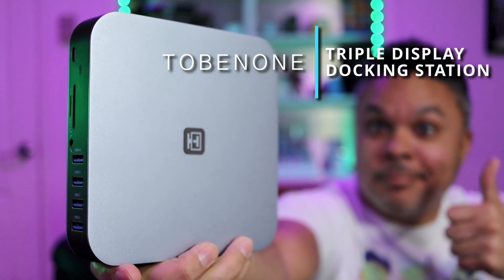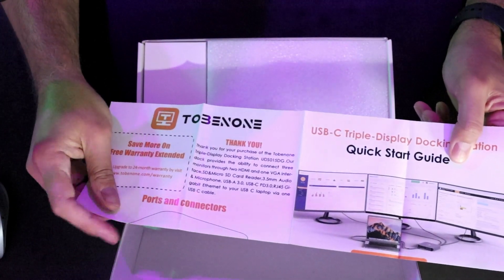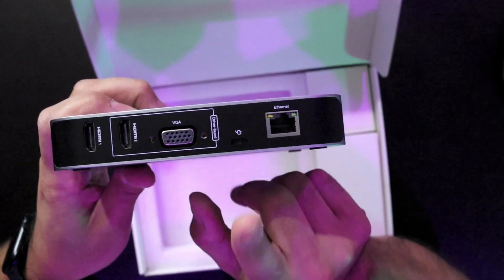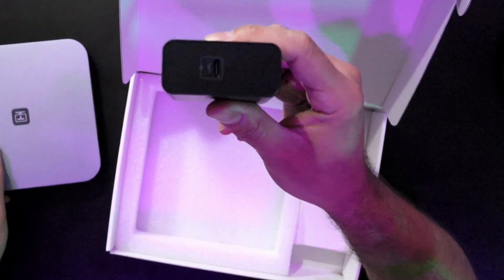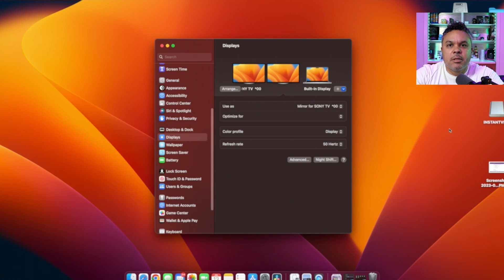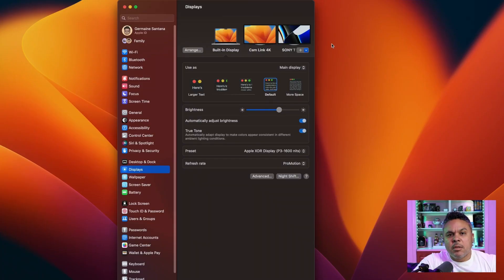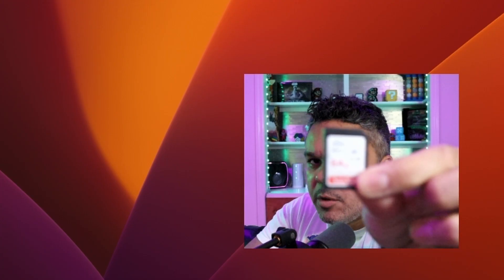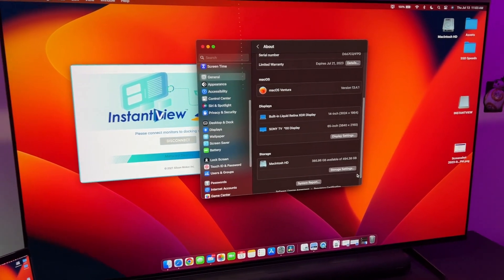Best Docking Station for Dual 4k Extension | TobenOne USB Docking Station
Check out this hands-on review of the TobenOne USB Docking Station. If You're looking for the best dock that supports Dual 4k Extension, then this dock has you more than covered. If you have a macbook or windows laptop this will work wonders.

The discount period will start from 07/18/2023, 9:00 AM PDT, and run until 08/16/2023, 11:59 PM PDT.

00:00 Introduction
01:33 Unboxing
07:34 Demo With Macbook Pro
09:25 Driver Install
11:59 Data Transfer Demo
14:19 Final Thoughts

Music in Video:
PennzStation Beats/Music: